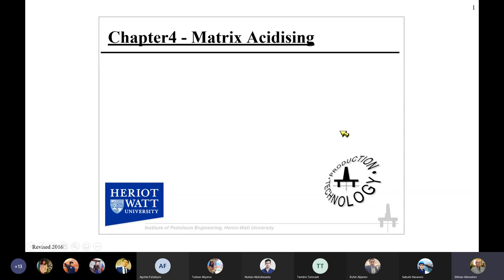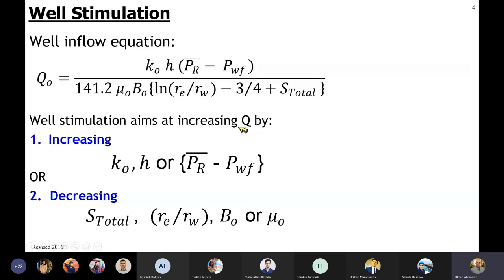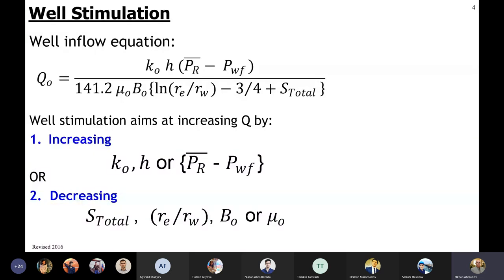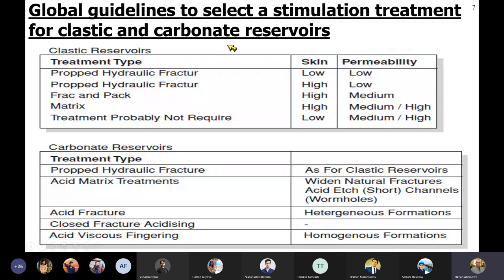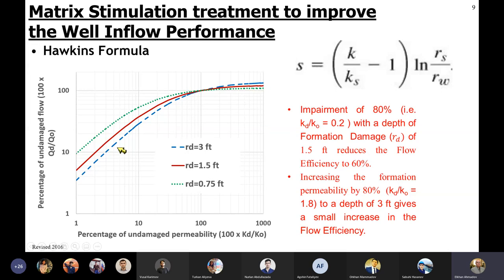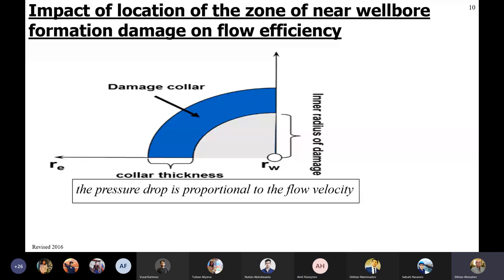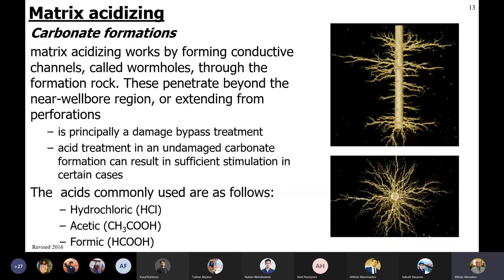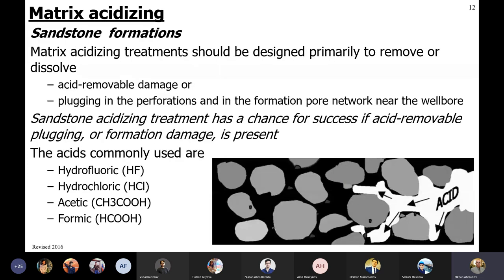Production Technology - Matrix Acidizing 1/5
The treatment of a reservoir formation with a stimulation fluid containing a reactive acid. In sandstone formations, the acid reacts with the soluble substances in the formation matrix to enlarge the pore spaces. In carbonate formations, the acid dissolves the entire formation matrix. In each case, the matrix acidizing treatment improves the formation permeability to enable enhanced production of reservoir fluids. Matrix acidizing operations are ideally performed at high rate, but at treatment pressures below the fracture pressure of the formation. This enables the acid to penetrate the formation and extend the depth of treatment while avoiding damage to the reservoir formation.